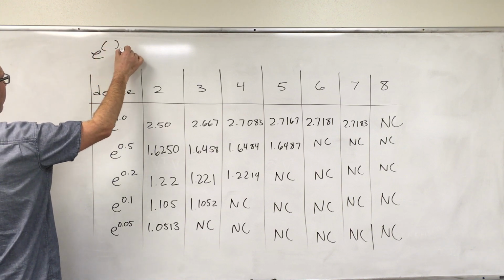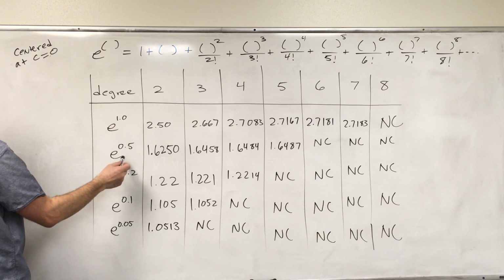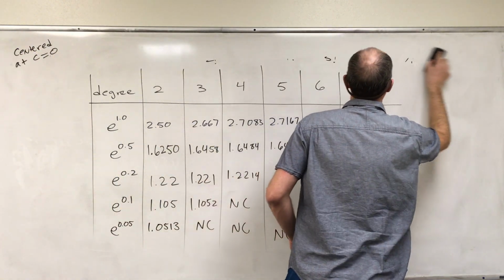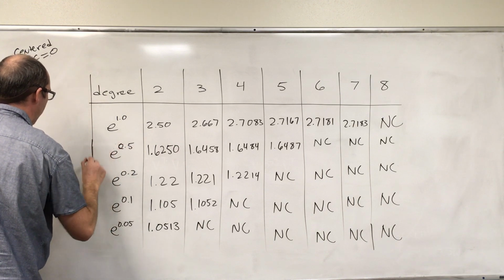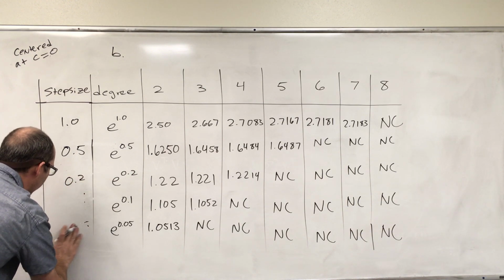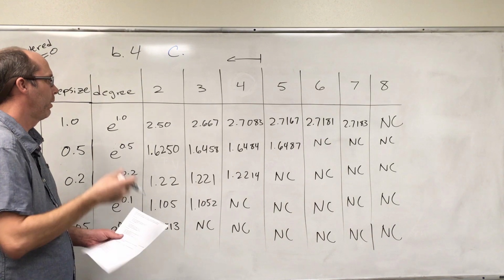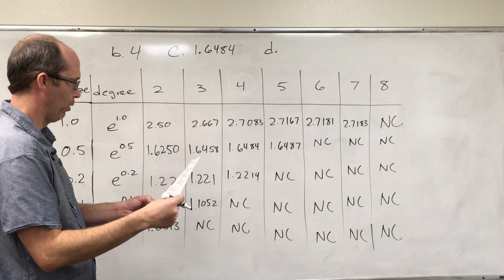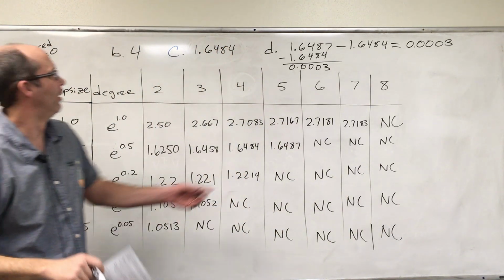Numerical Problems 8 and 9